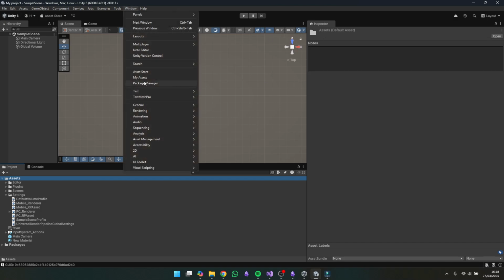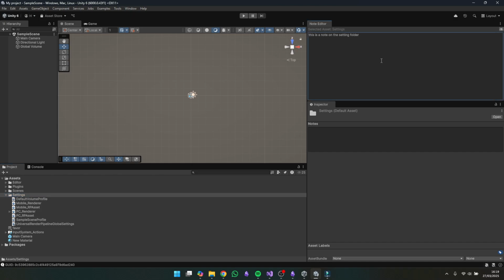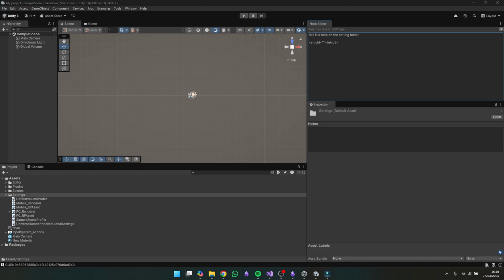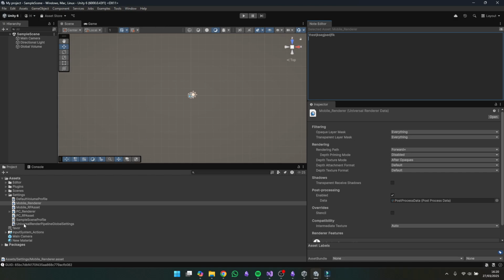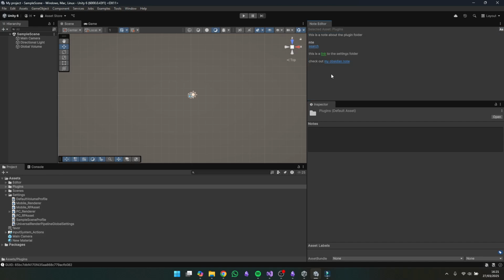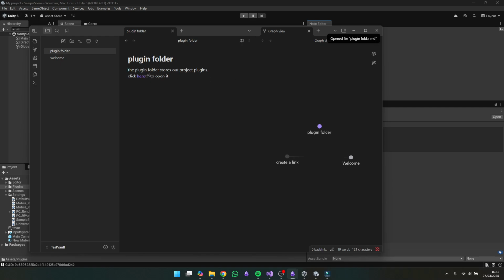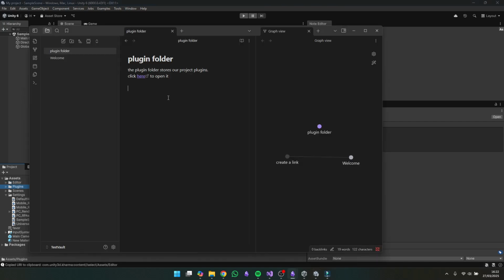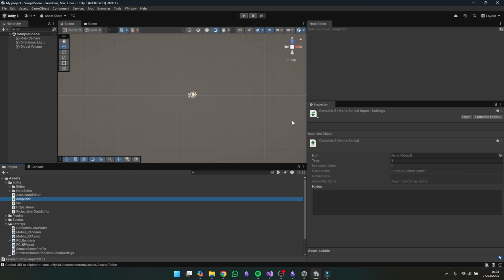Obsidian notes in Unity - unlock your second brain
Create bi-directional links between your Unity and Obsidian notes.

- create links between asset-notes in Unity
use the note editor plugin in Unity

- select Unity assets from Obsidian (or any other app)

- select Obsidian notes from Unity (or any other app),
Copy Obsidian URL from the menu in Obsidian